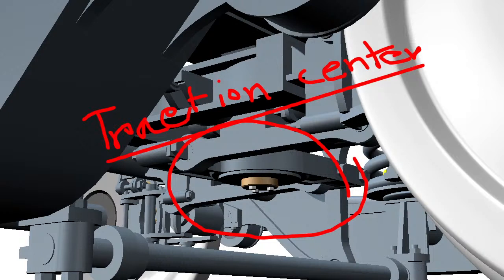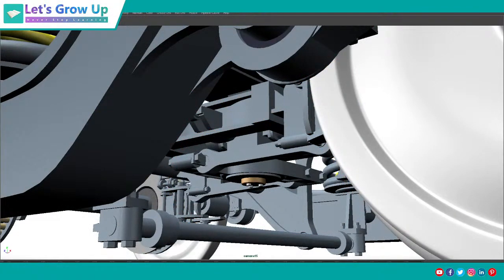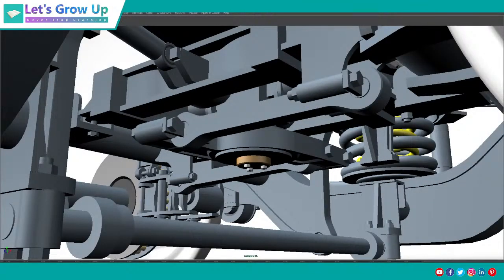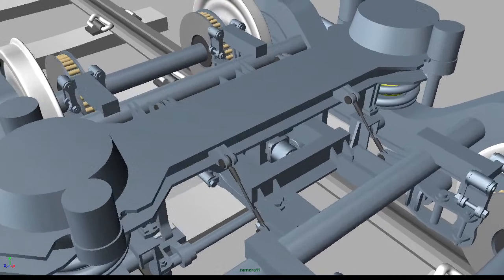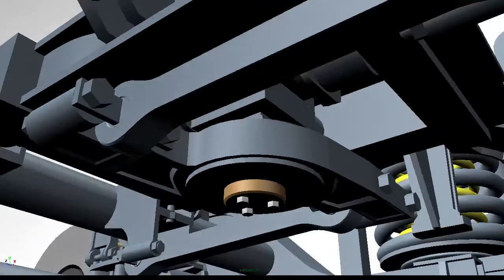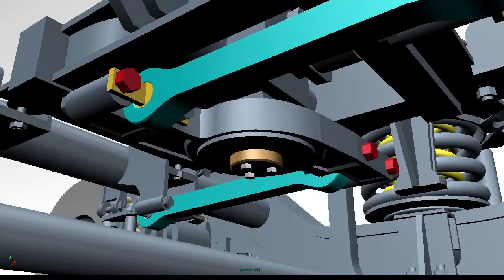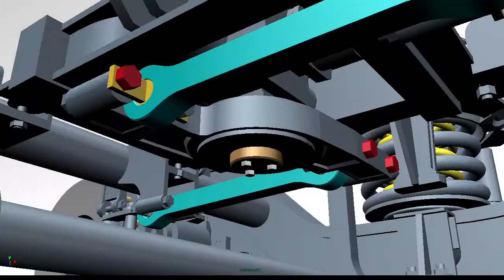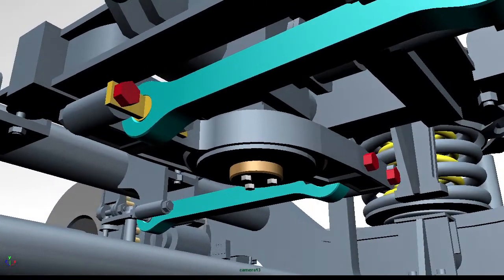LHB bogie traction center | working of traction center | Live animation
Hi, friends Welcome to the Let's Grow Up YouTube channel.
Today I am sharing the LHB bogie traction center and bump stop.

icf brake assembly
train 18
vande Bharat
vande bharat express
superfast train
indian fastest train
train 18 explain video
breaking system
bogie mounted break assembly
draw gear assembly
screw coupling parts
screw coupling
ICF Coaches
icf coaches
explain icf coaches
3d icf coaches
acrew couplers
what is screw coupler
draw gear
cbc coupling
cbc coupling explains
railway coupling
Draft gear wagon
railwayautomatic couplers and Draft gear
how railway couplers work
components of railway couplers
railway fastening system
nalba rail clip
e clip
europian rail clip
railway fastening system
types of the railway fastening system
components of the railway fastening system
E-Clip
kpo clip
E-type fastening system.
Nabla rail fasting
SKL rail fastening system
railway clips
types of railway clips
crossing nose
railway crossing
railway switches and crossing
diesel locomotive
steam locomotive
railway engineering
what is coupler
automatic coupler